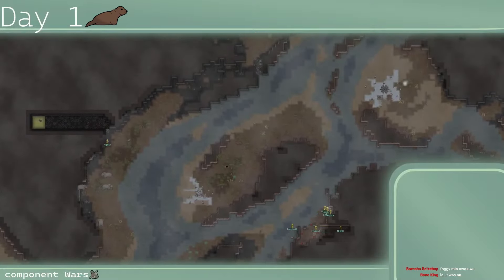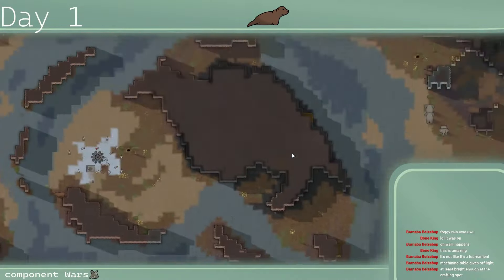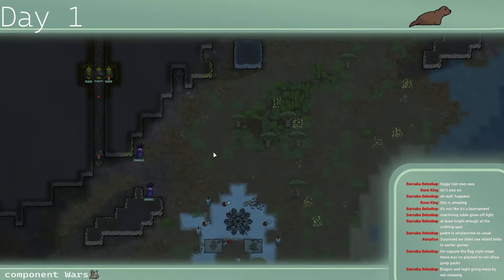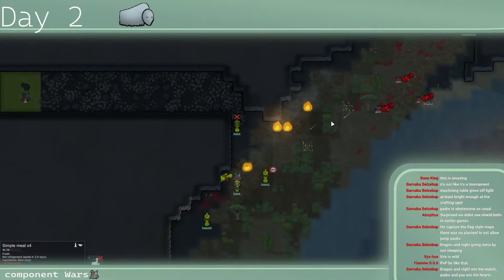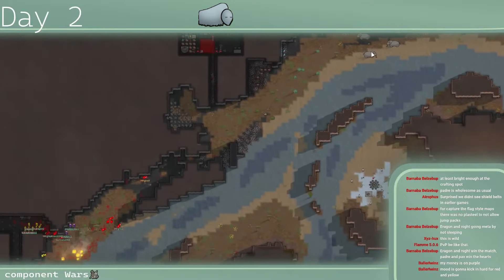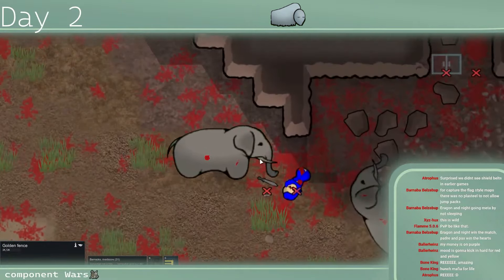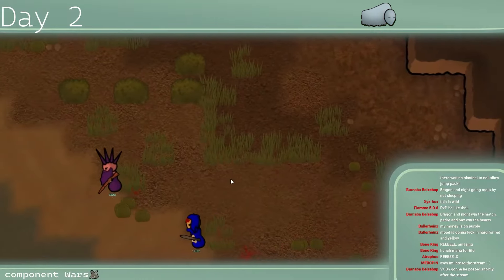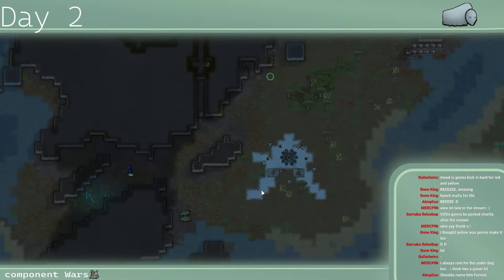Greed of the Mountain | PointSea | ComponentWars | RimworldPVP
Component wars is a Rimworld PVP game mode where four teams clash to maintain control of the battlefield and control the balance of components.

With a Dynamic map, 8 pawns per team and a massive variety of build orders & paths, teams can fully customize their approach towards winning the game. Will it be diplomacy or war? Harvesting or Hunting?

Victory Conditions:
Most components in stockpile after 2 days.
Win by wiping out all enemy pawns.

Shout out to Zetrith, the maker of the PVP mod.

rimworld PVP